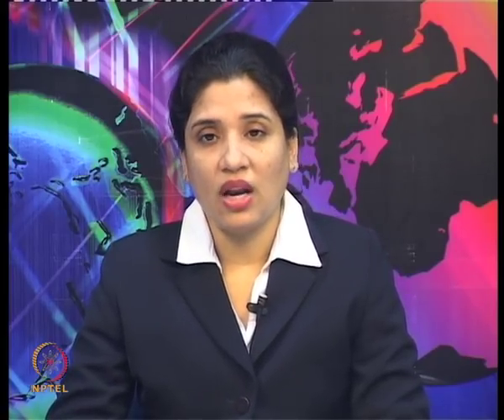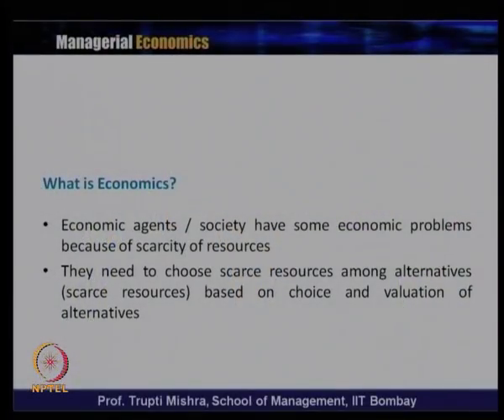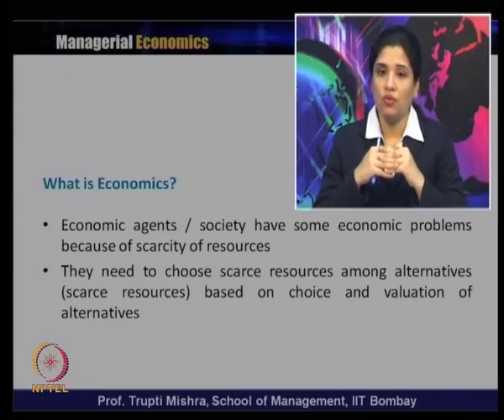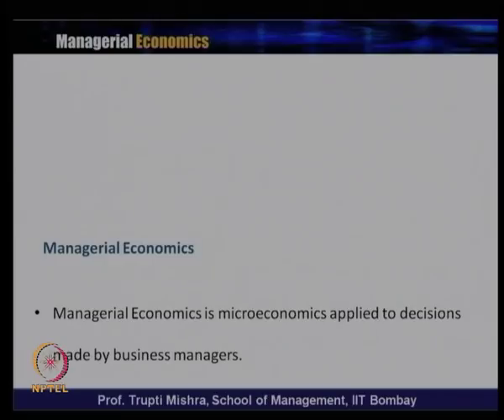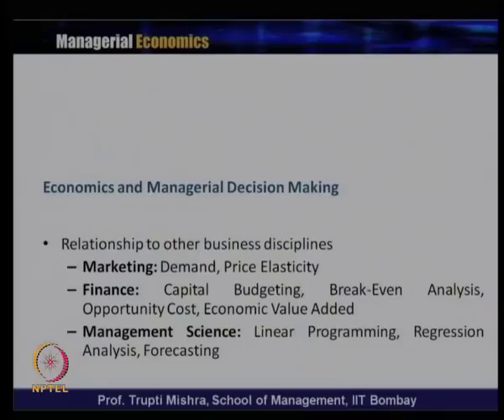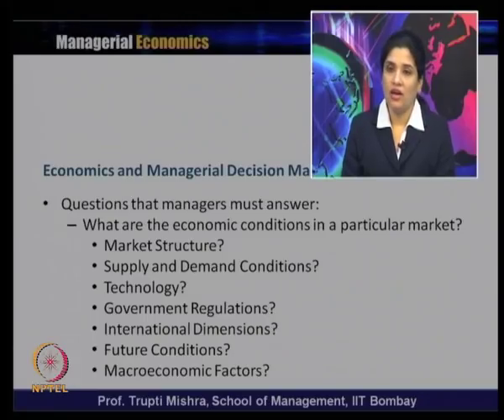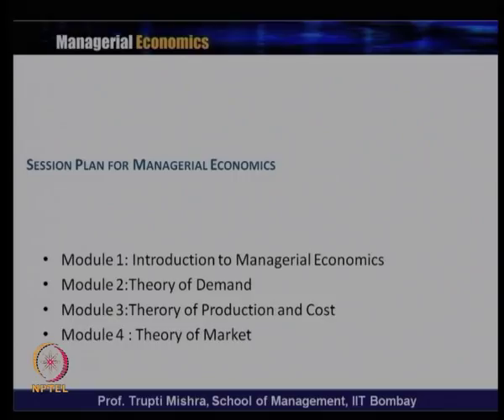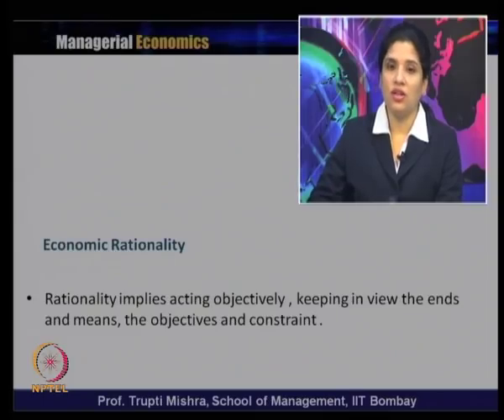Mod-01 Lec-01 Introduction to Managerial Economics